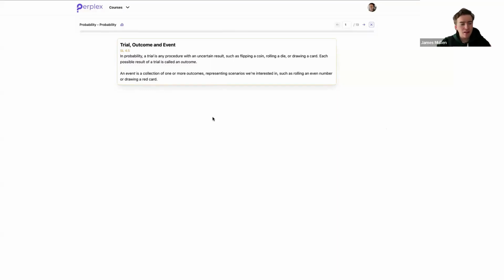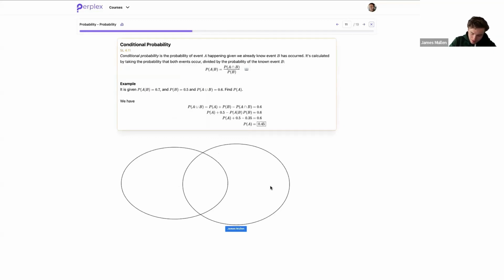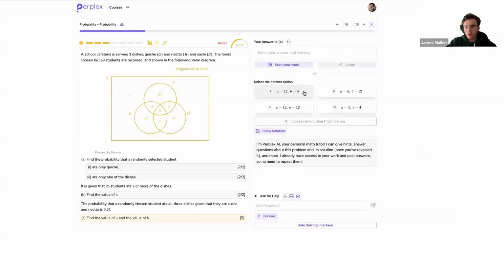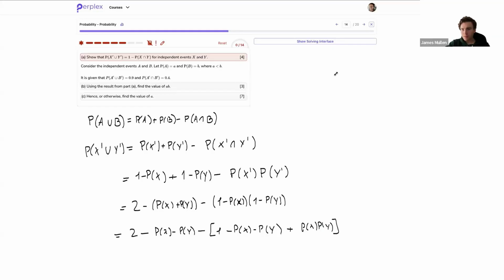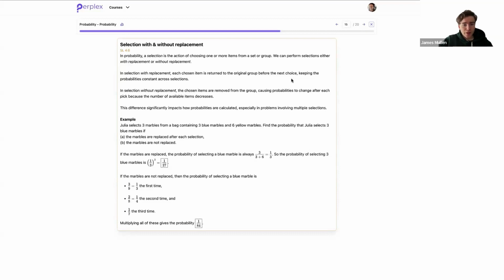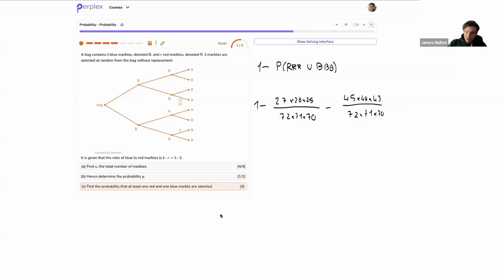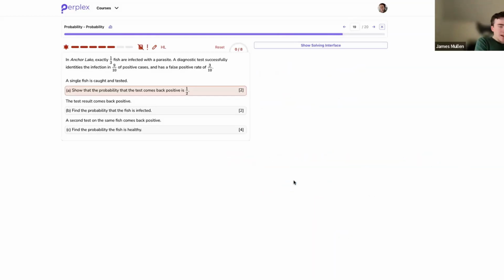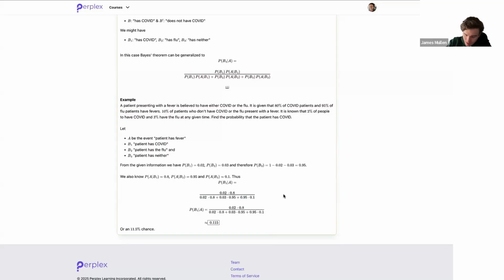Probability - Everything you need for IB Math AA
A crash course on Probability for International Baccalaureate (IB) Math Analysis & Approaches (AA) students in SL & HL. We cover:

09:38 Conditional probability
36:12 Selection & Trees
46:51 Bayes's theorem

We also solve hard, exam style problems.